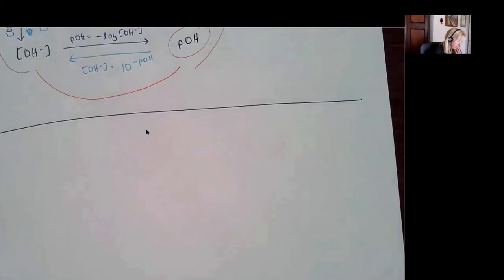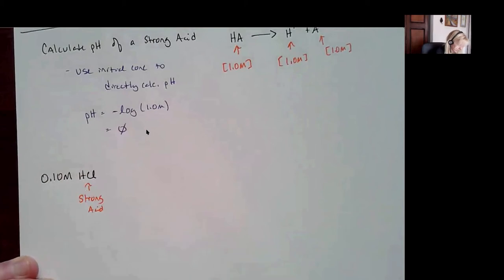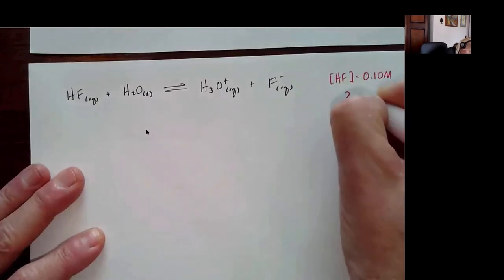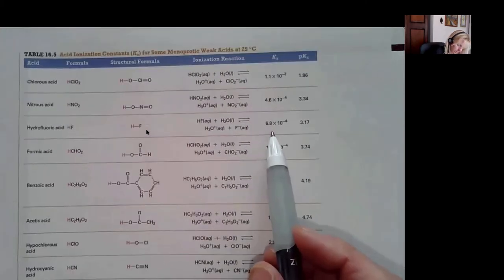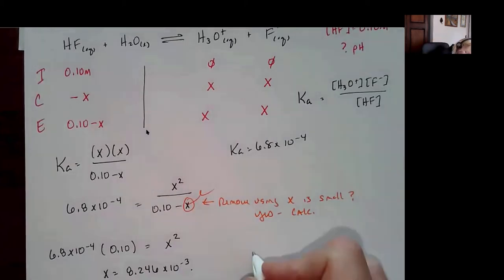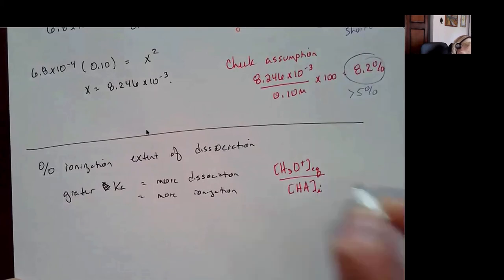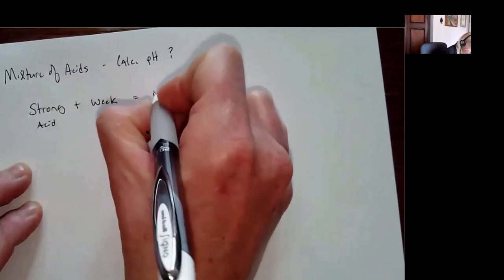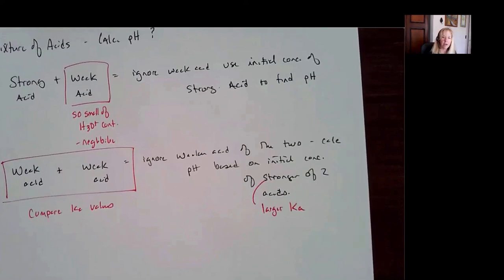AcidBase Pt 2b